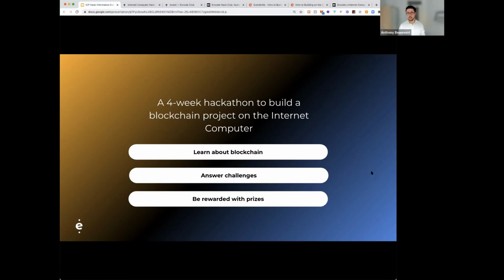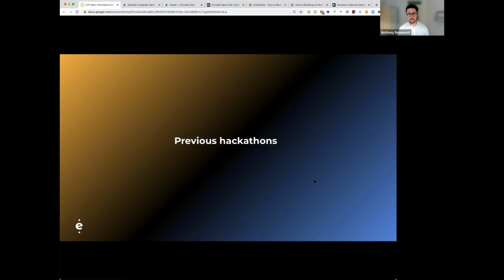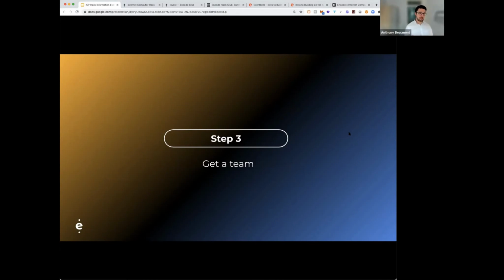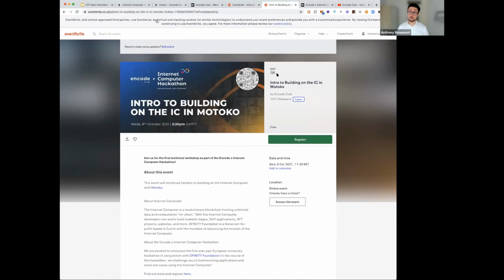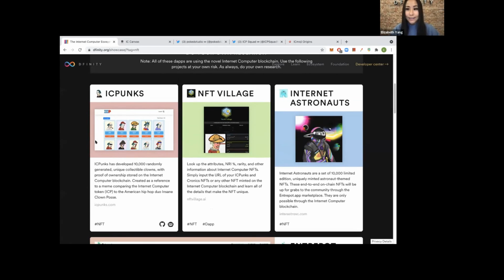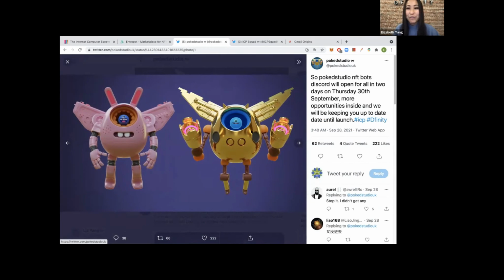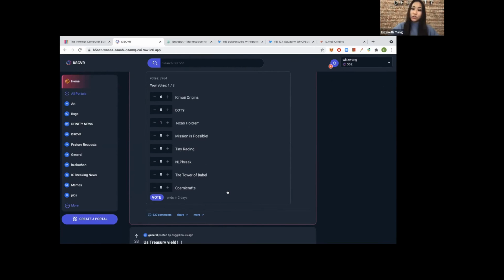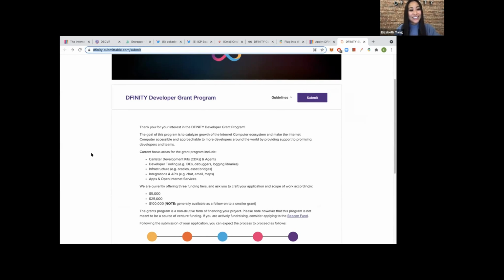Encode x Internet Computer: Hackathon Information Event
On Wednesday 29nd September we were delighted to host Liz from the DFINITY Foundation in the second event before the start of the Encode x Internet Computer Hackathon.

This event focused on the Encode x Internet Computer hackathon. Hackers learned all the important details about the hack, challenges and prizes.
A huge thanks to Liz for her great presentation!

This event was part of a series of online events throughout September to educate you about the Internet Computer, including AMAs, introductory presentations and informational sessions.
The theme of the hackathon is Reimagining the Internet. There is an overall top prize pool of over $160,000 across many different challenges.

The hackathon itself begins on Monday, October 4th, lasting 4 weeks through to Sunday, October 31st.

Registration is open until Sunday, October 3rd. Late registration is until Sunday, October 17th.

About the Internet Computer:
The Internet Computer is a revolutionary blockchain hosting unlimited data and computation "on-chain." With the Internet Computer, developers can easily build scalable dapps, DeFi applications, NFT projects, websites, and more. The DFINITY Foundation is a Swiss not-for-profit based in Zurich with the mandate of advancing the mission of the Internet Computer.

Timestamps:

00:00:00 Introduction
00:01:52 About Encode
00:03:18 Why hackathons
00:05:13 Important hackathon dates
00:08:25 Previous hackathons
00:10:06 Necessary skills
00:11:33 Challenges
00:13:26 Joining the hackathon
00:19:13 Resources
00:19:54 Submissions
00:20:14 FAQ
00:20:57 Upcoming events
00:22:31 About Dfinity
00:24:07 Use Cases
00:24:54 Use Cases: NFTs
00:35:01 Use Cases: Gaming
00:37:53 Use Cases: Social media
00:42:35 Q&A
00:52:03 Conclusion